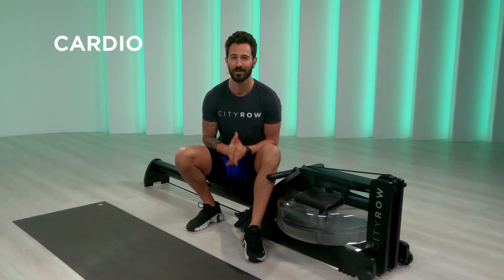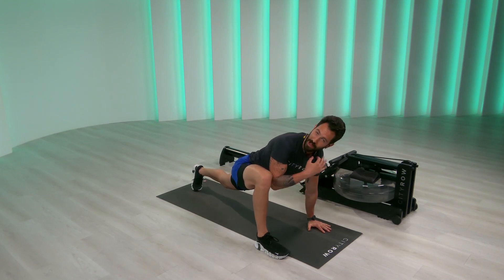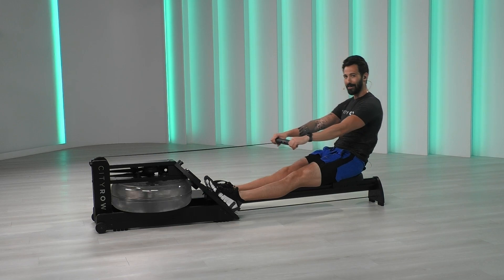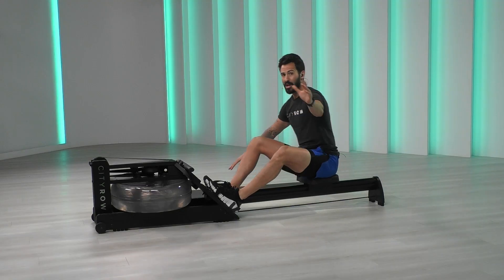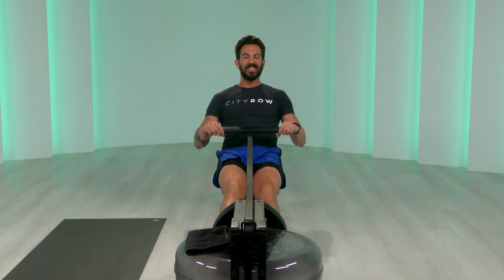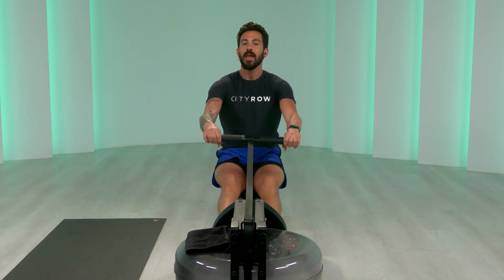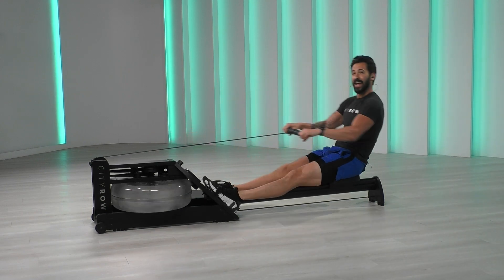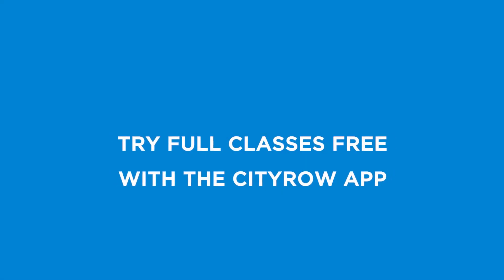10-minute Endurance Rowing Workout with Al Prostano | CityRow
Get a taste of our CityRow Endurance workout in this 10-minute class with Al! You'll move through longer rowing efforts at mid to high speed ranges, challenging the cardiovascular system and building endurance, working 86% of your muscles with every stroke. We keep the intensity high, but the impact low so you get a great workout without risking injury.

What you’ll need: a rowing machine (use any rower or erg!) and a bit of space for movement prep and stretch.

About CityRow
At CityRow we’re all about sustainable, holistic fitness for anybody, of any age, and any level. We’ll help you build your body for life, with high-intensity sweat, low-impact burn, and total-body results.